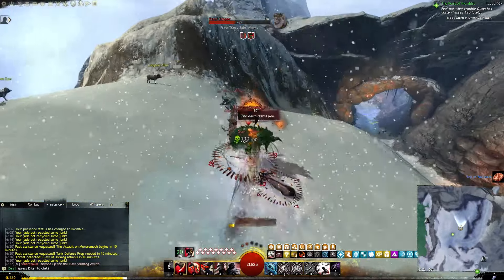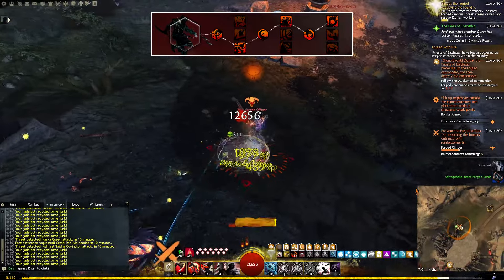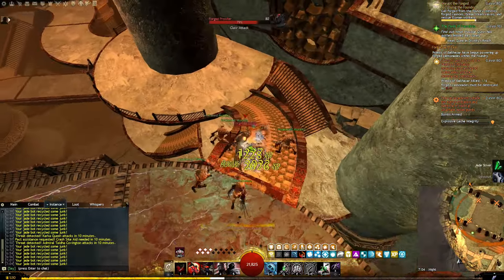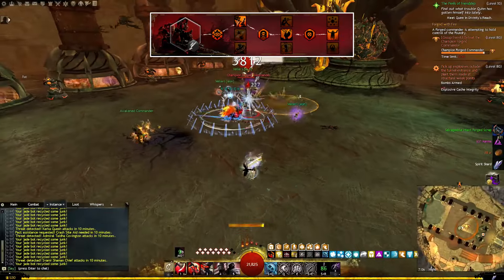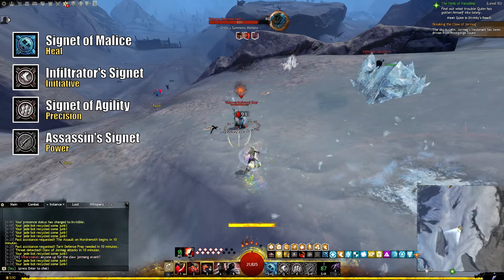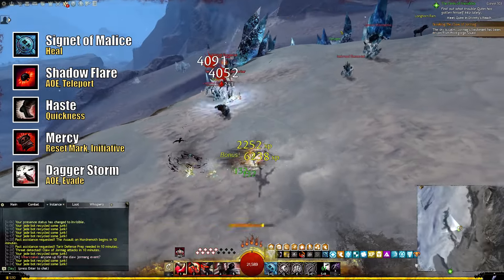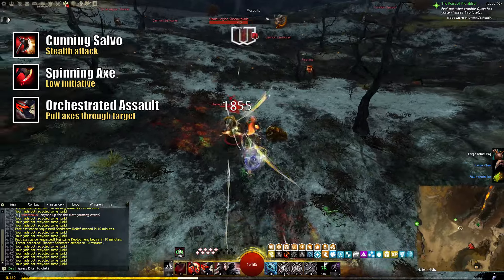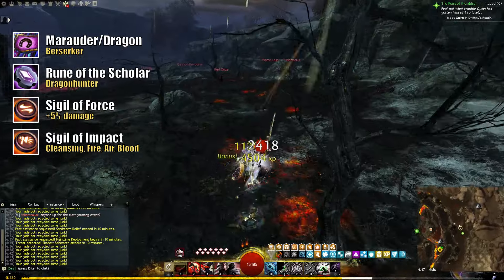NEW Deadeye AXE Open World Build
Now that we have had the 2nd major update of the current Secrets of the Obscure expansion, we get to play with new weapons on all 9 professions.  Thieves no longer will need to content themselves with throwing daggers, shooting pistols, or rifles, they now can chuck axes at their unsuspecting victims as well.

The new Axe takes some getting used to, especially since there's a windup to the animations, as well as projectile traveling speed to take into account. Once you get used to these, though, you'll be able to dispatch any enemy with a quick combo, while casually strolling past them.

Axe does work with Daredevil, but the targeting is rather unruly in the open world when you focus on pure mobility. That's why we're going with a Deadeye build, who can also maintain most important boons so that Jade Bot Protocols become an afterthought.

If you're an avid user of Jade Bot Protocols, though, you can swap out Critical Strikes for  Deadly Arts for some extra quality of life improvements. Axe is a very resource intensive weapon, but combining Trickery with Deadeye's Mark means we shouldn't ever struggle for resources.

This build excels both against single targets, as well as packs of enemies thanks to axe's innate ability to cleave. Time to get farming!

00:00 Intro
00:38 Traits
02:50 Heal, Utility, Elite Skills
03:47 Playstyle & Rotation
04:29 Stats & Gear
05:32 Outro